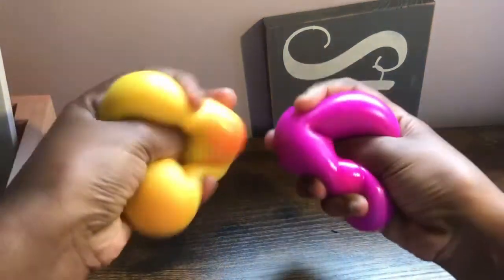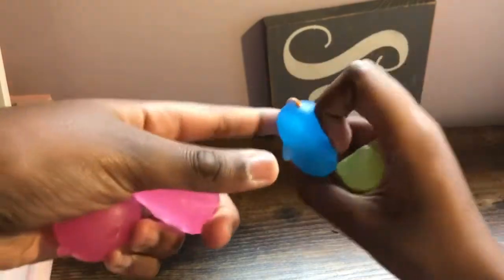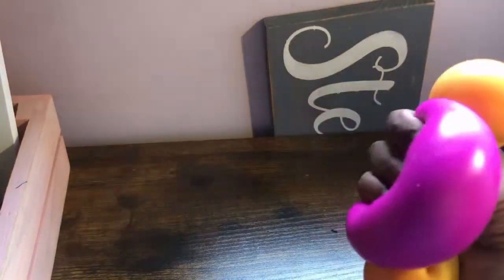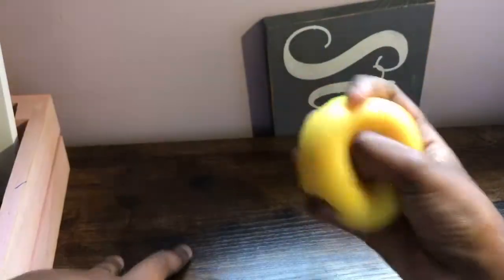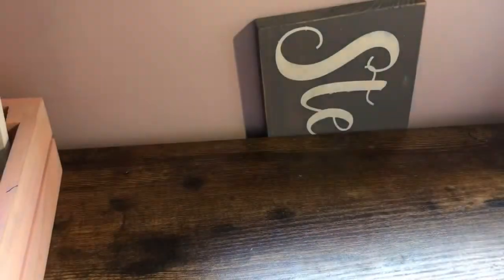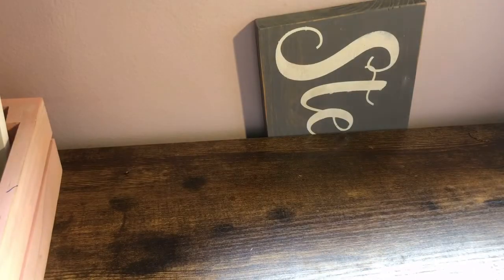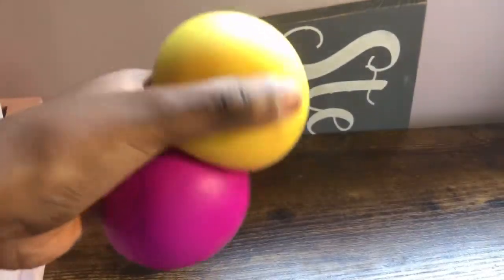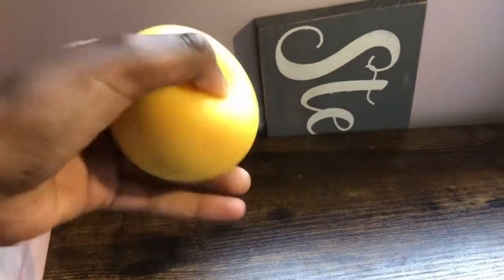How to clean your